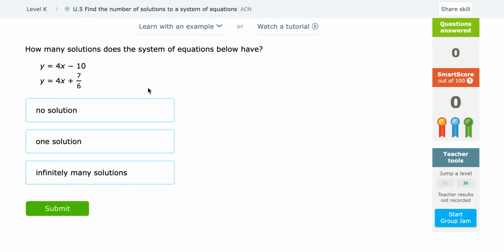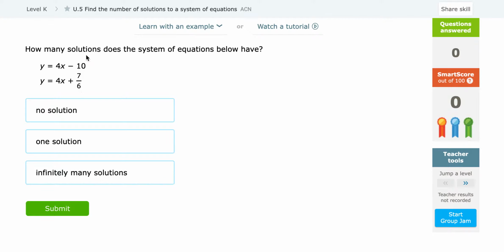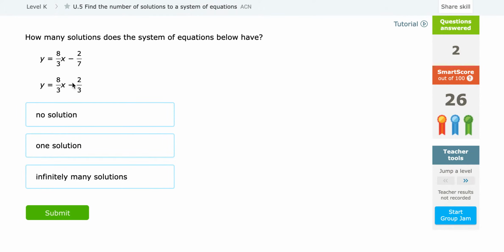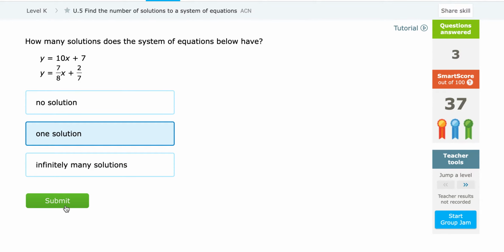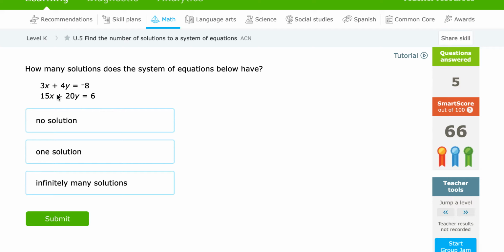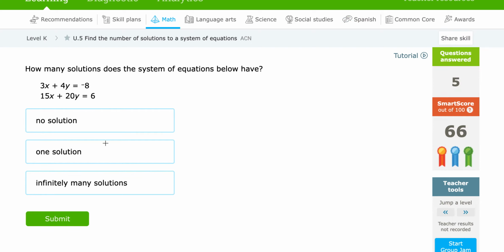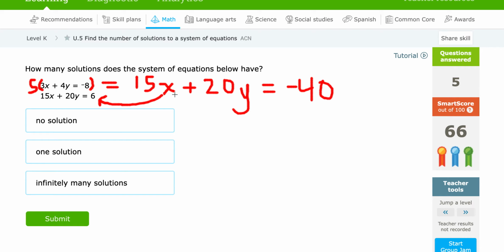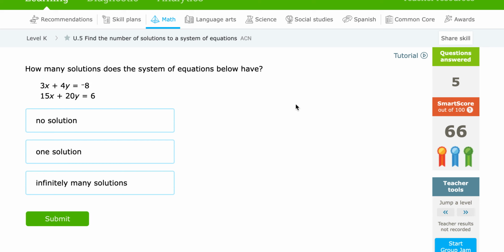Number of Solutions IXL Help #2 no graphing